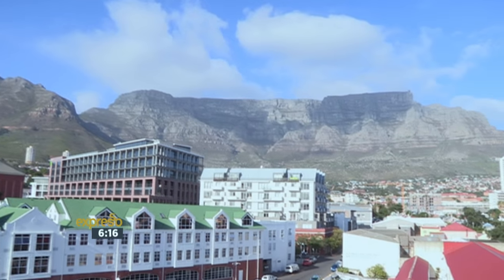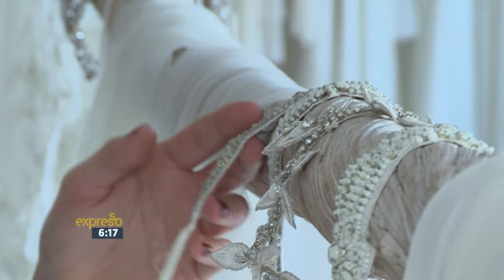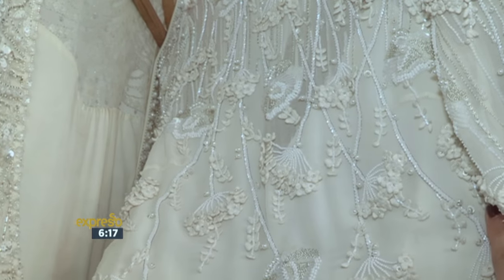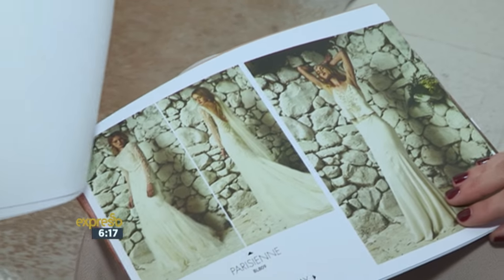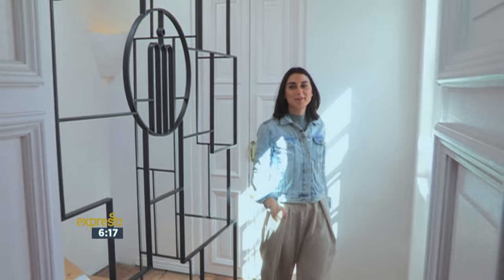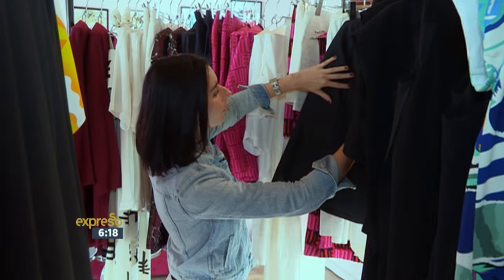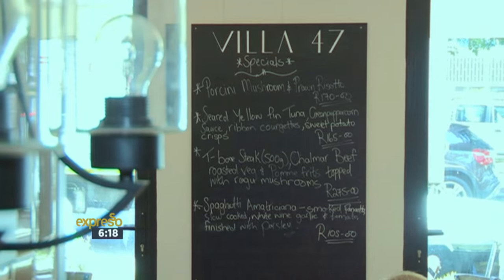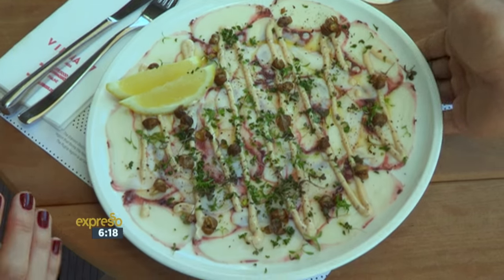My Hood with Jenna McArthur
PR and Fashion Maven, Jenna McArthur has the dream job women would be willing to run in heels for. We got to experience life in her very stylish shoes, as she showed us around her hood for the day